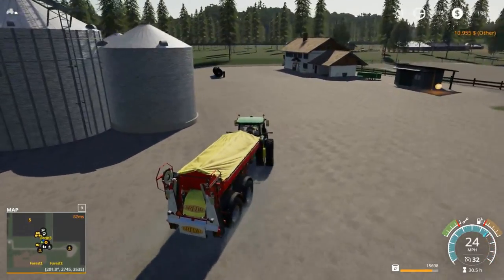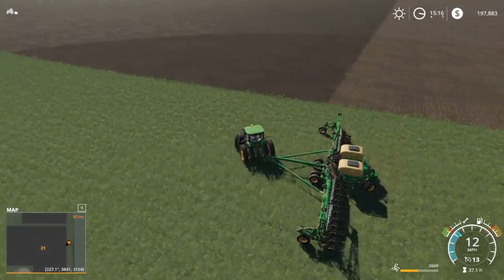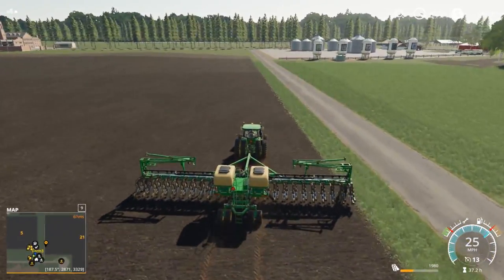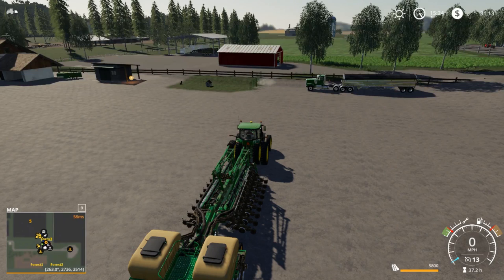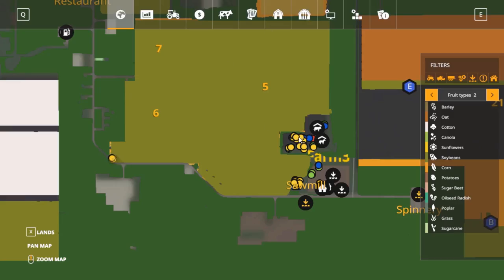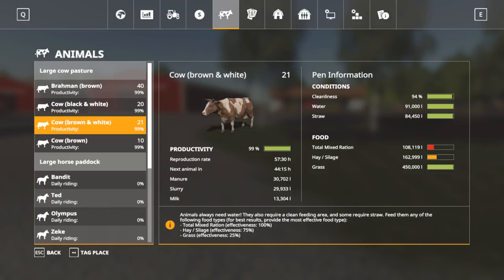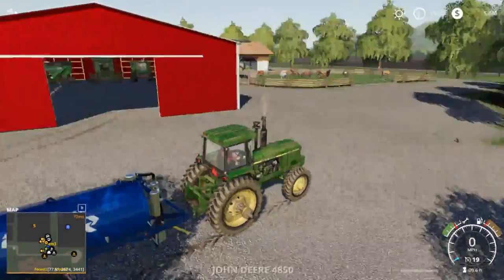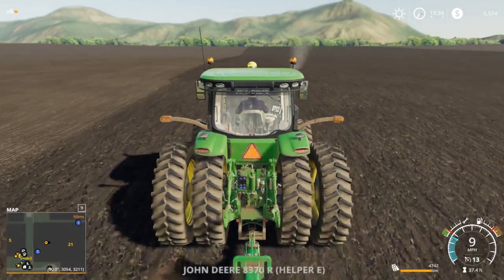COWS PRODUCE FREE FERTILIZER | TIREDBOG | FARMING SIMULATOR 2019